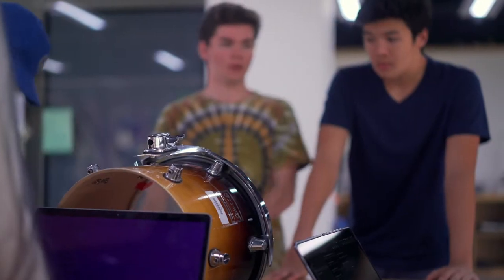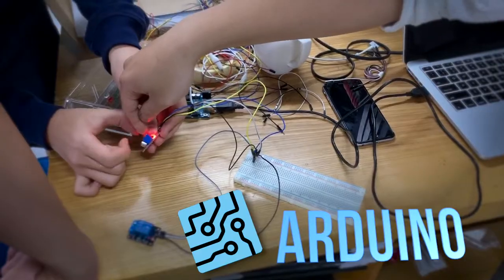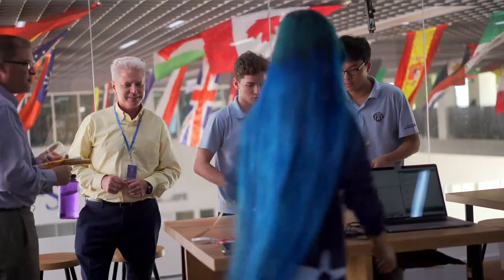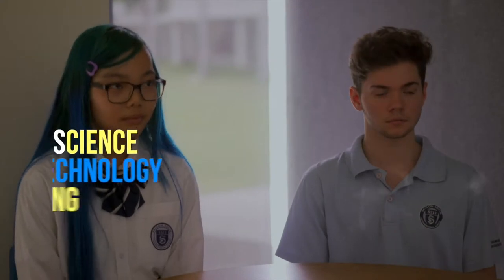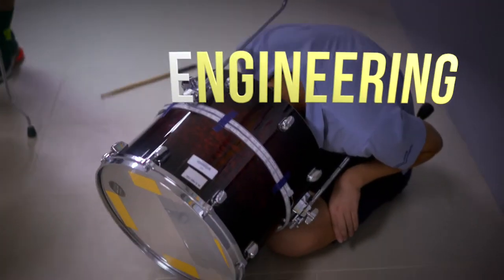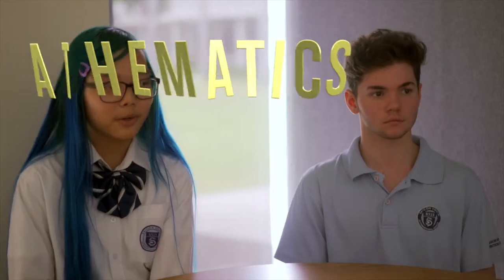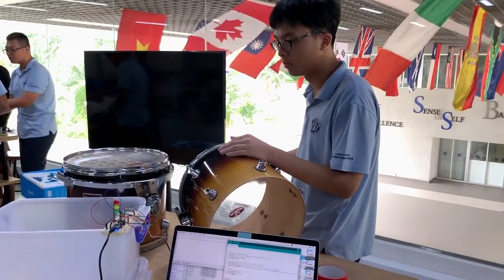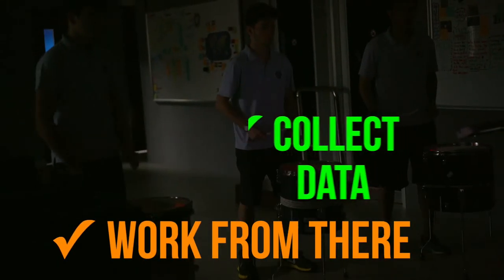Project X 2019: HS Engineering & Music Project 1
🎶🤖🥁💻High School students from the Robotics and Engineering class collaborated with classmates from the Music Performance Technique class to put together a great opening for ProjectX.

Whether working with Arduino circuit boards, programming sensors, or finessing the music score, it was all about DesignThinking from the start!